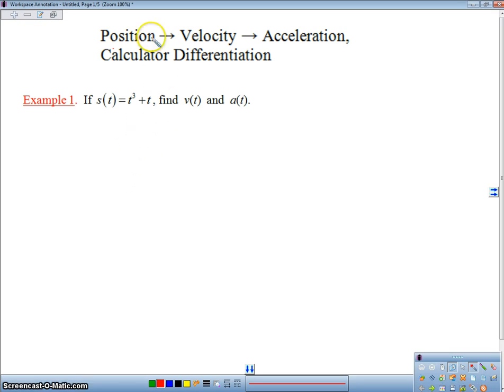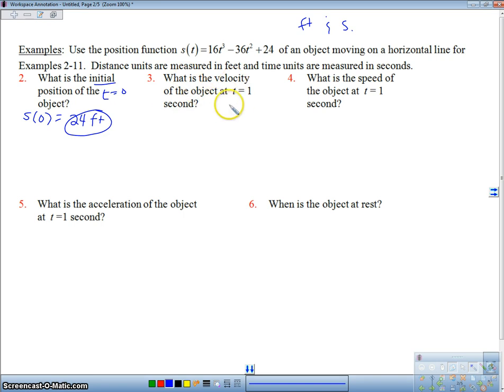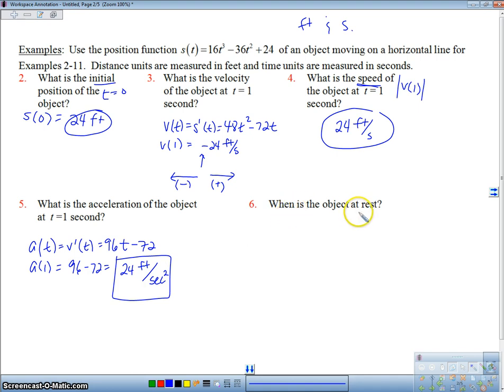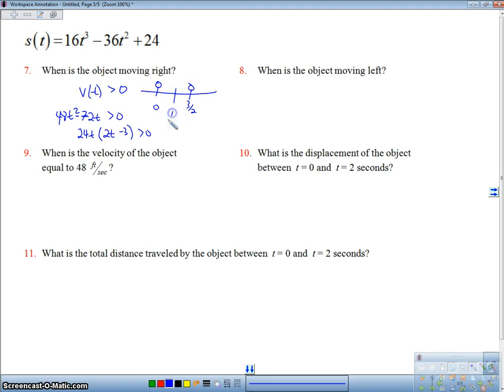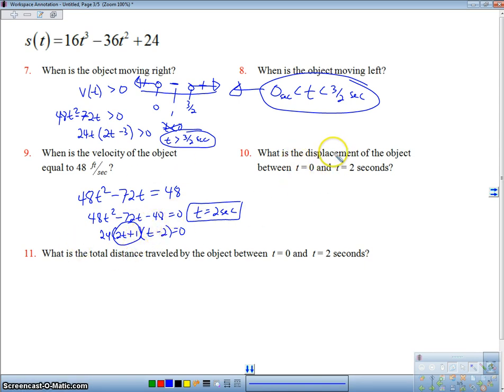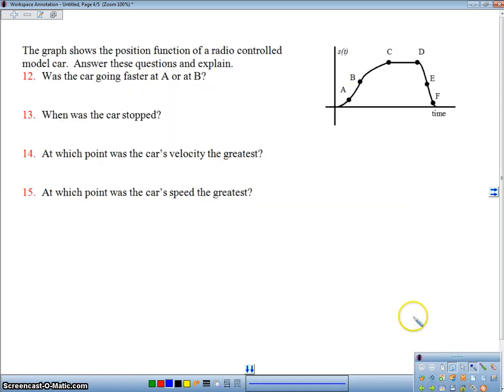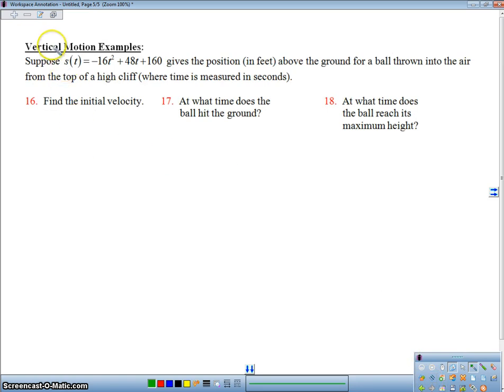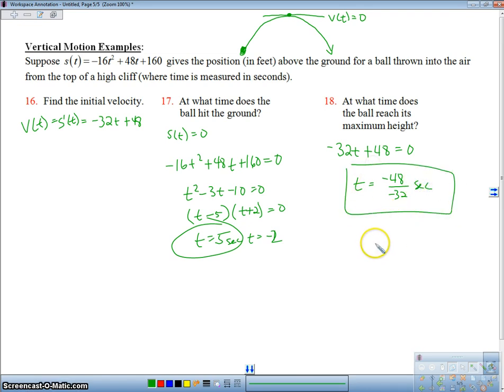1-6A Position Velocity Acceleration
In this video, I discuss the connection between position, velocity, and acceleration and using derivatives to determine various problems involving these three physics concepts.